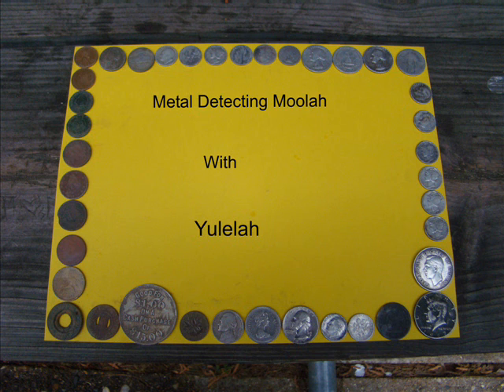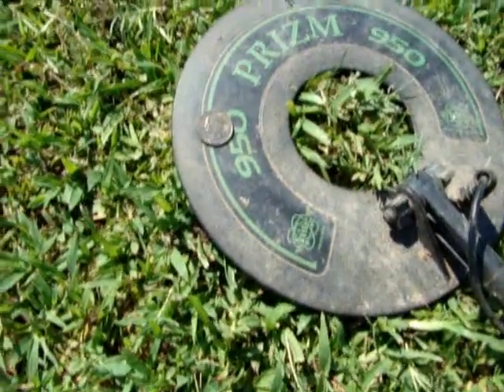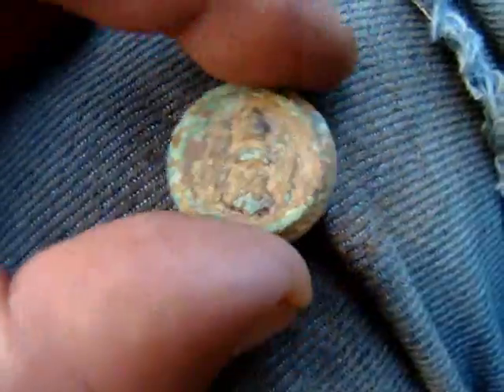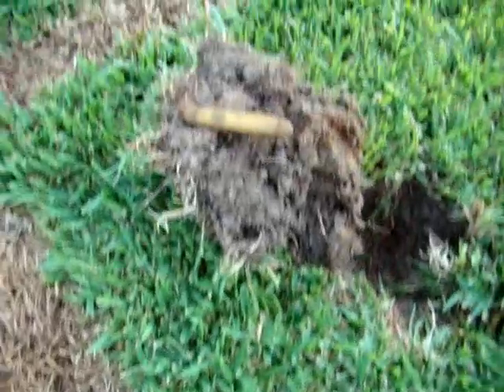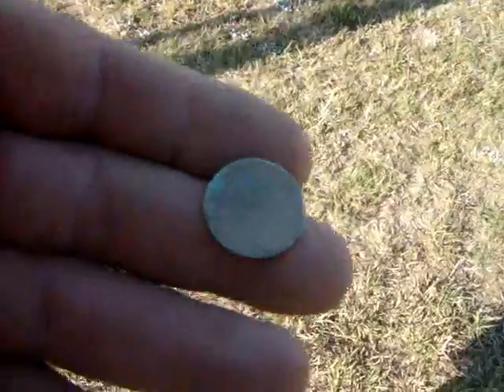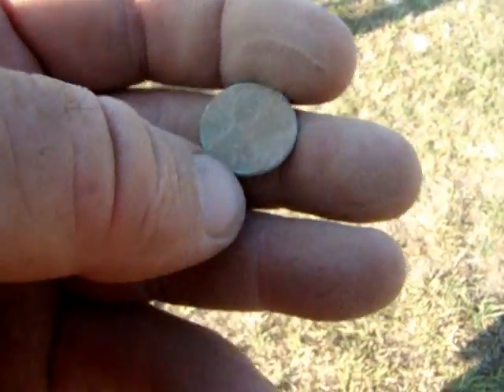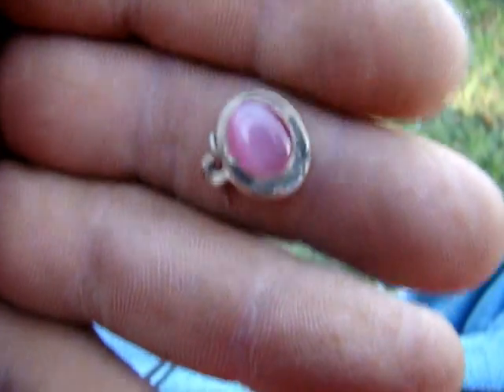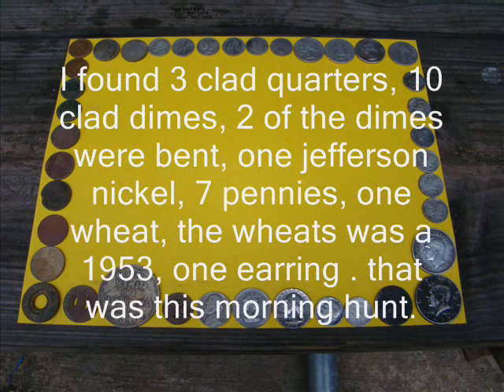Metal Detecting Moolah With Yulelah ( Episode 76 ) .wmv